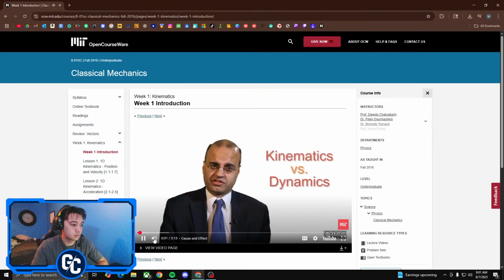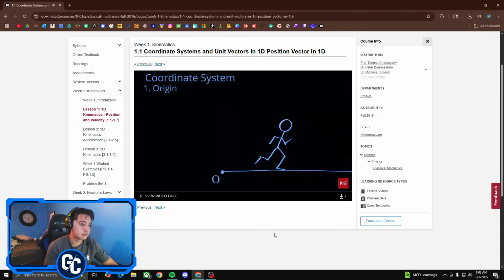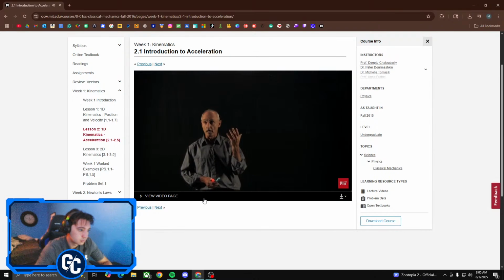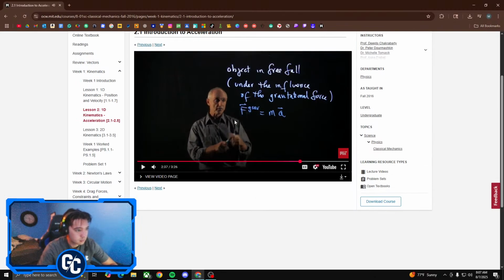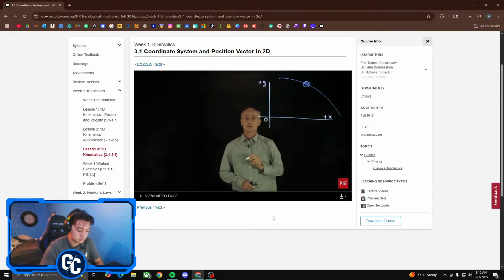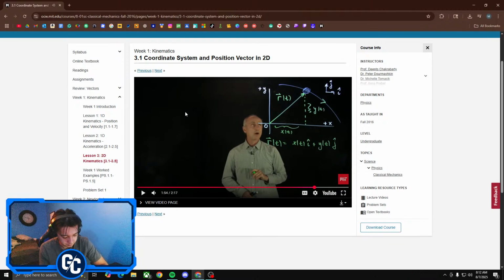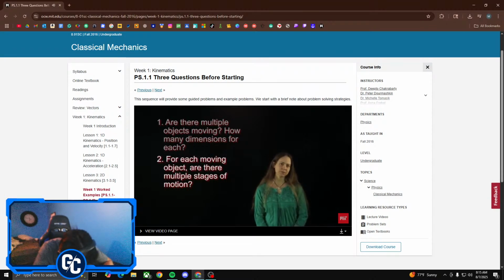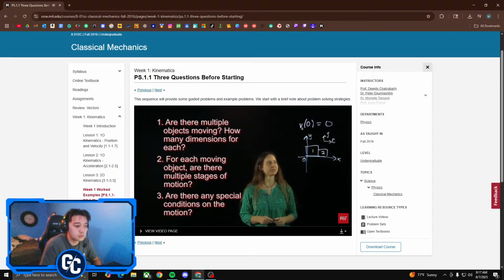Come Study Physics With Me 📚 | PHYS 2425 Grind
Welcome to the PHYS 2425 Study Stream!
I'm live studying General Physics I (Mechanics) as part of my Electrical Engineering degree. Join me as I tackle concepts like motion, forces, energy, momentum, and more. Whether you're taking PHYS 2425 too, prepping for a physics exam, or just need study motivation — you're in the right place.

🧠 Today's Focus:

Reviewing key physics concepts

Solving homework problems

Using the Pomodoro method for focused study sessions

Q&A and discussion if you're studying too!

🧪 Course: PHYS 2425 – General Physics I (Calculus-based)
🏫 I'm currently studying through Austin Community College and the Texas A&M Engineering Academy

🎧 Study, learn, and grind with me in real-time.